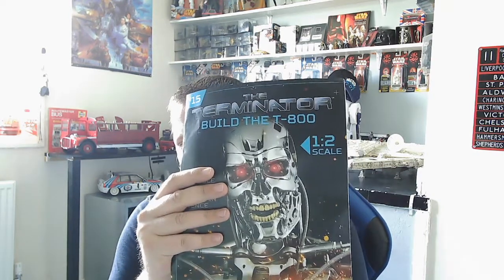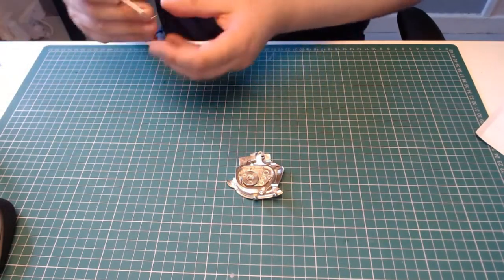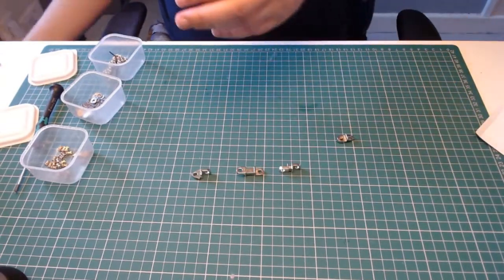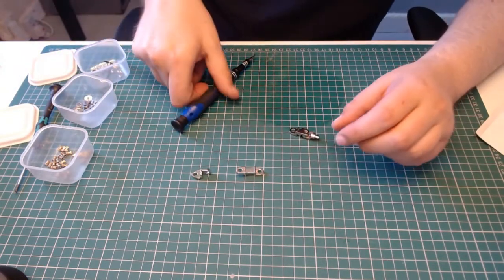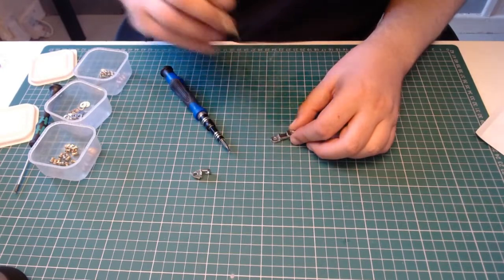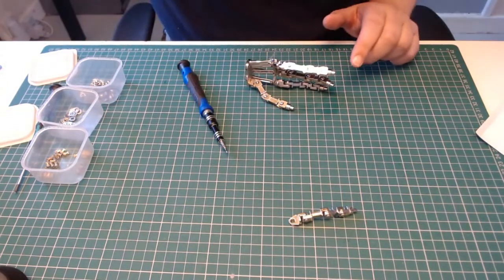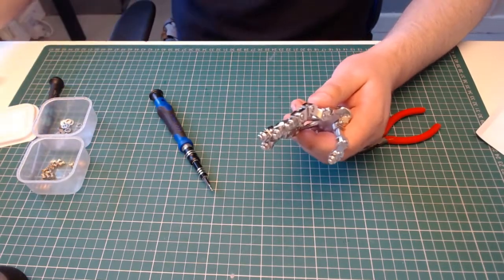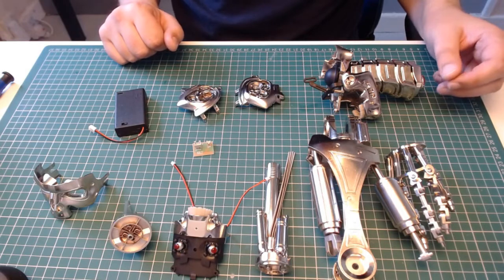Build The Terminator Issue 15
Build The Terminator Issue 15 Assembling Part of the Left Head and the Fith Finger on the Right Hand

/mark.modz.714